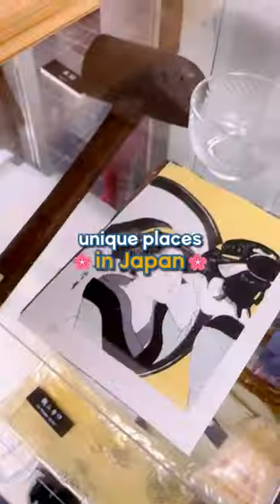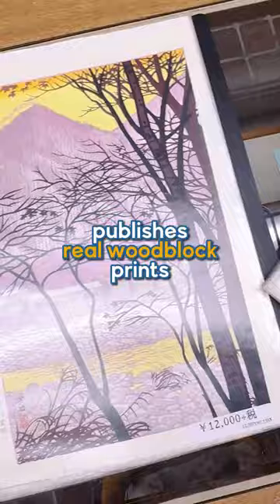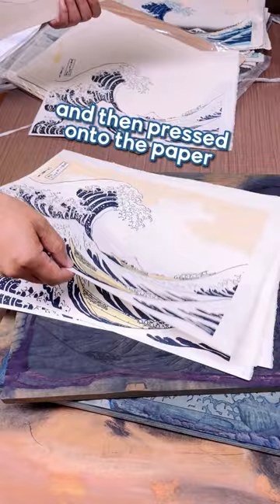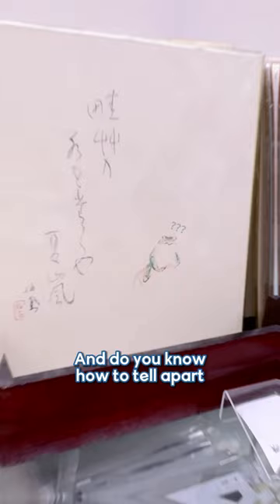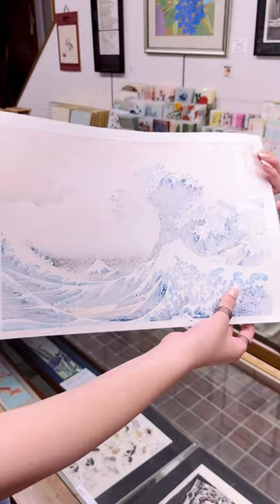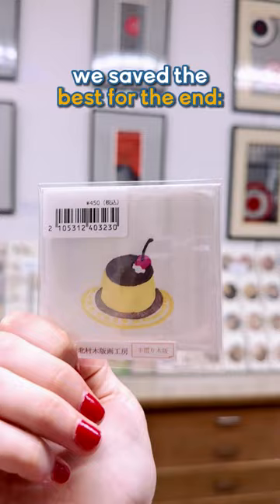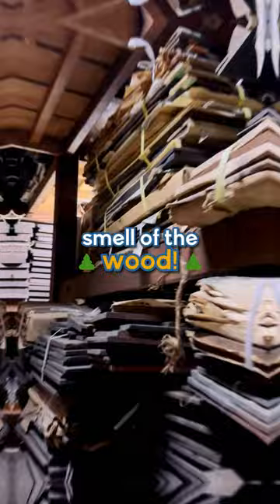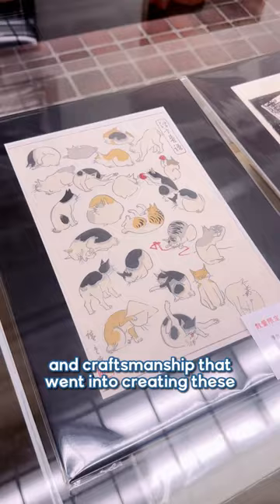✨ Discover the magic behind authentic woodblock prints! 🇯🇵